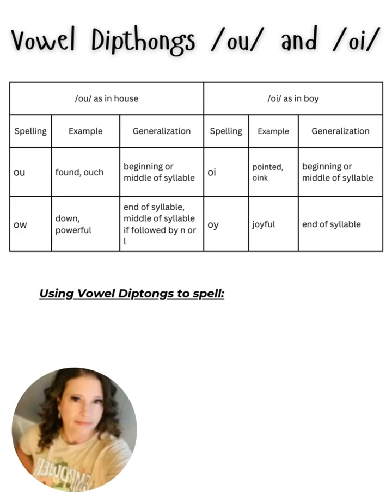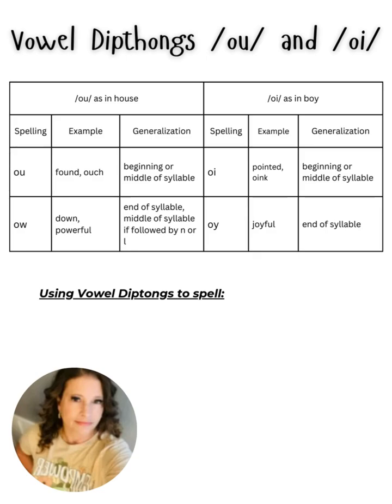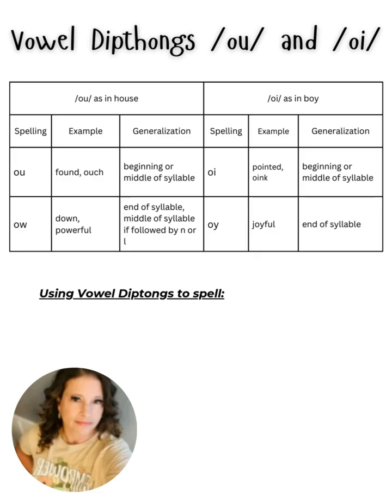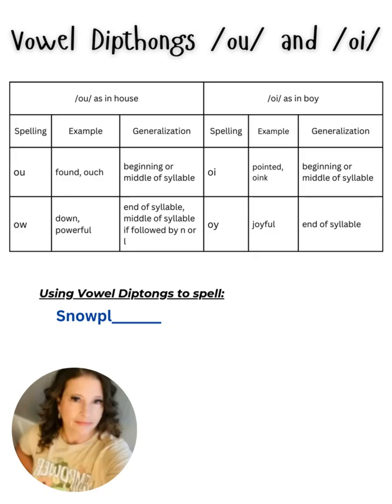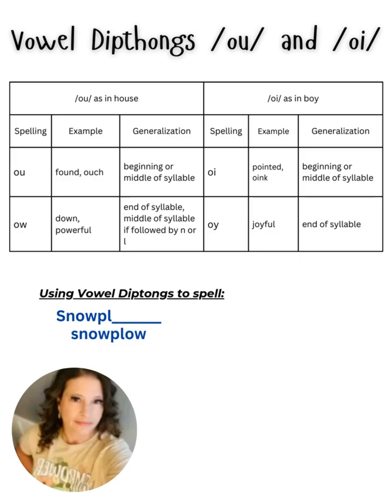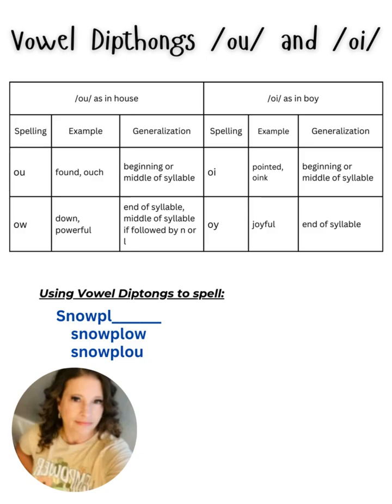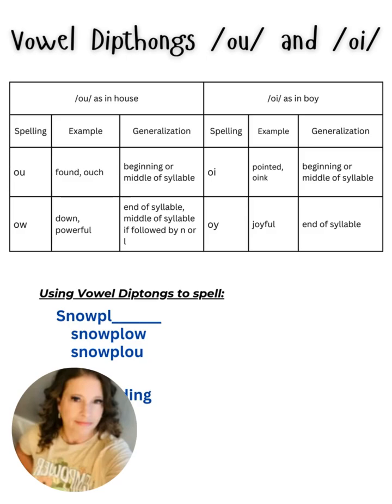Vowel Diphthongs ou and oi